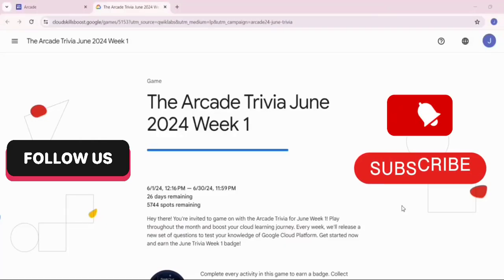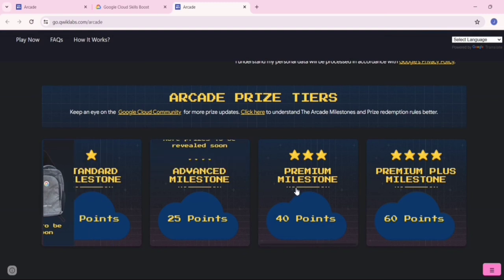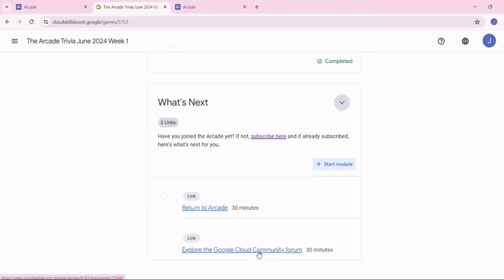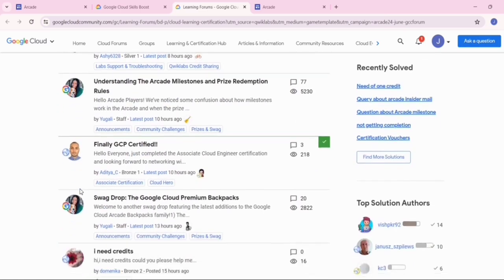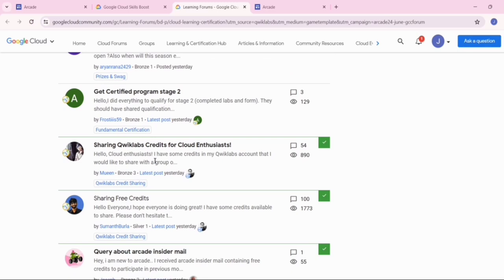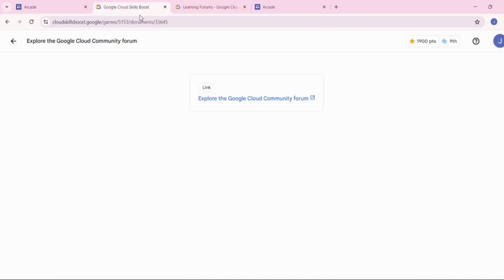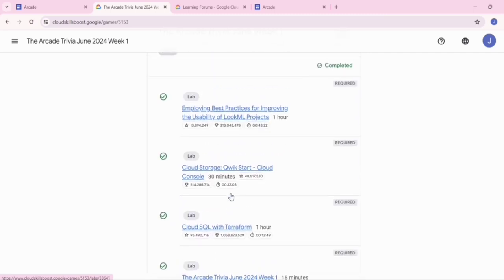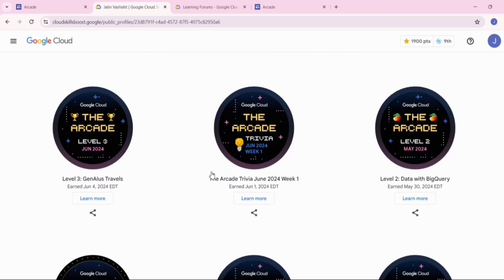What's Next || Arcade Trivia June 2024 week 1 lab solutions || Subscribe to the Channel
Welcome to The Arcade Trivia June 2024 week 1! Give your career a boost with hands on experience with different Google Cloud and partner services.

Comment your favorite topics!
We will try to make video.

Vashisht Techie is an initiative for helping students start their tech journey with least hurdles.

The channel will provide important information about Internships, courses, swags, google cloud, JEE, and different coding platforms.

Query Solved :
Arcade June 2024 lab solutions, Google Cloud Skill Boost, Google Cloud Arcade Lab Solution, Qwiklabs Solution, Rewards and Swags Announcement, Unboxing Videos, Best Online Coding Platforms, Best Courses and Certificates, Jobs and Internships, Refer and Earn, Fun and Enjoyment